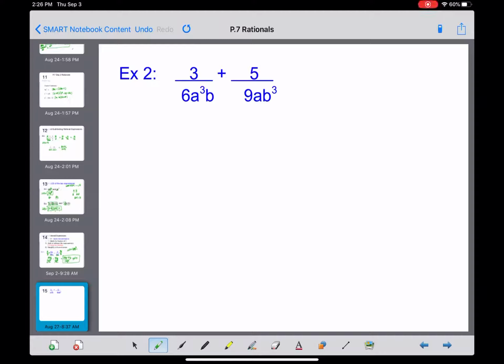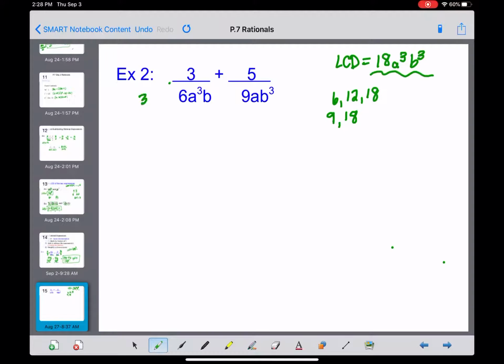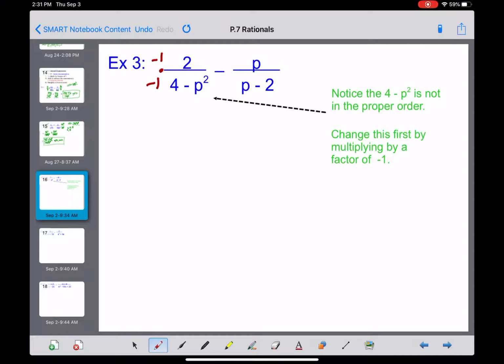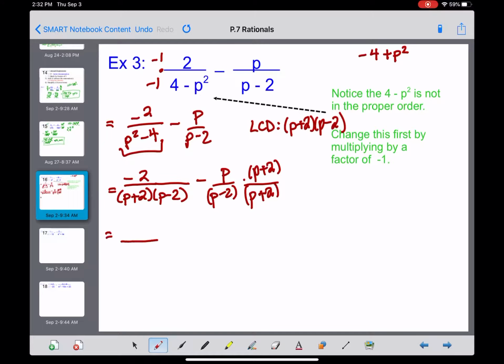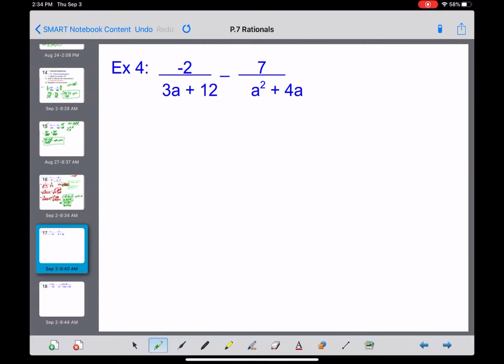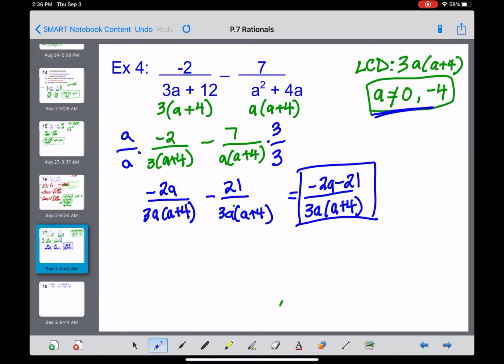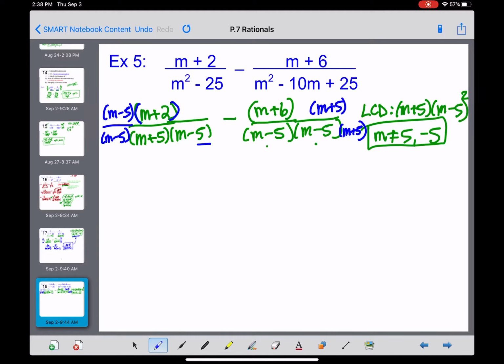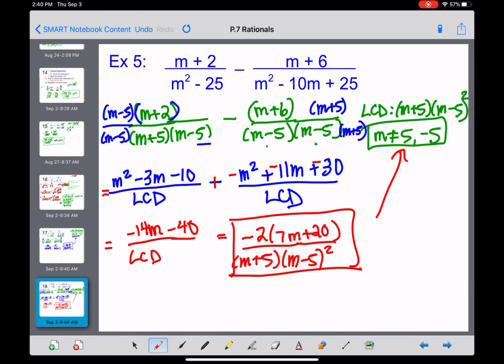P.7 Day 2 Part 2 more examples